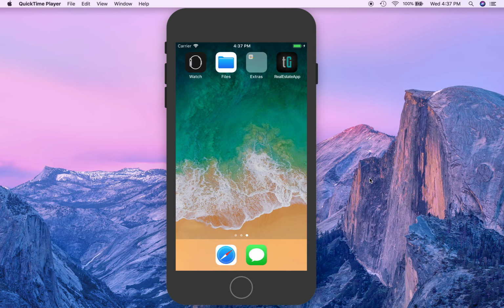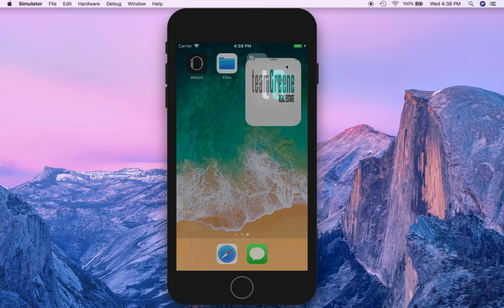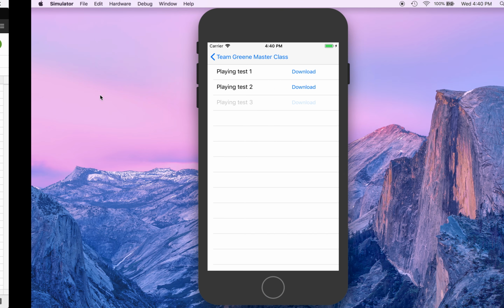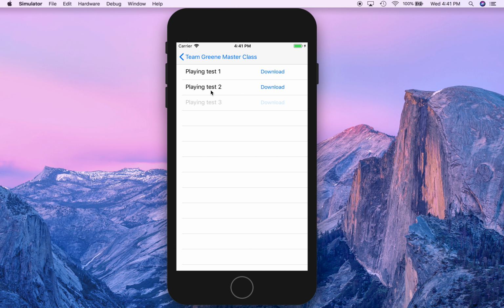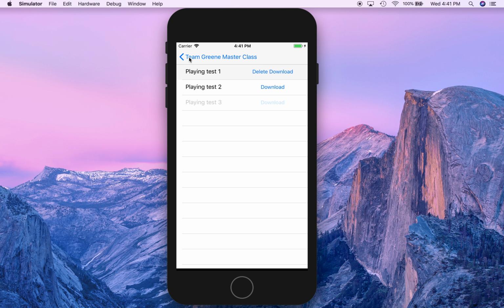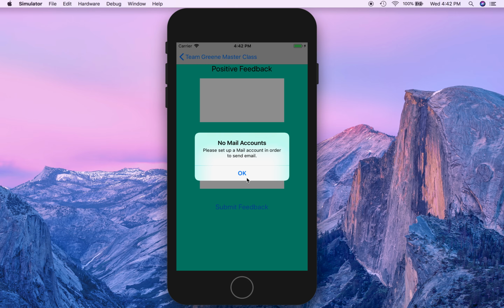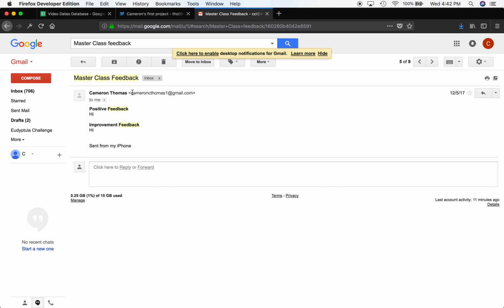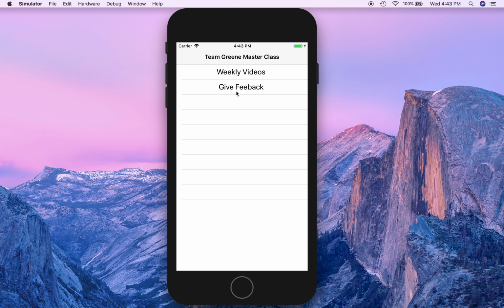Real Esate App Demo